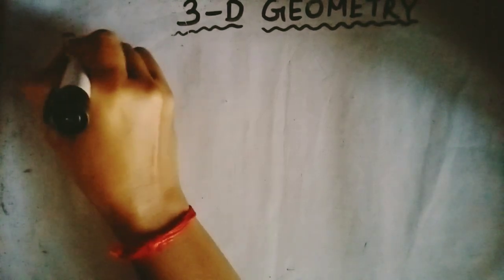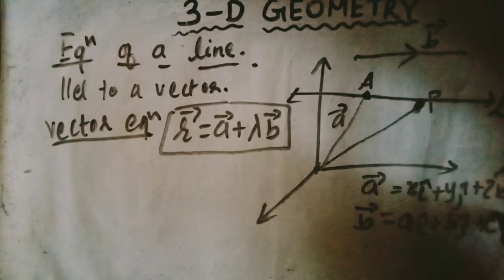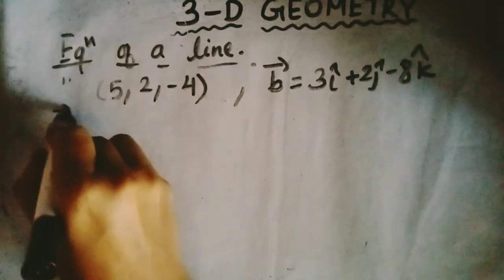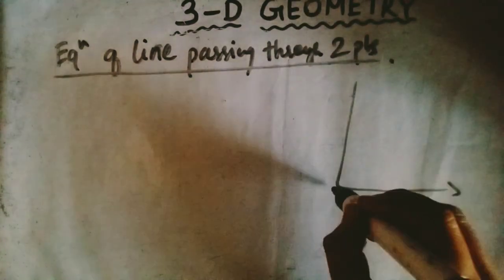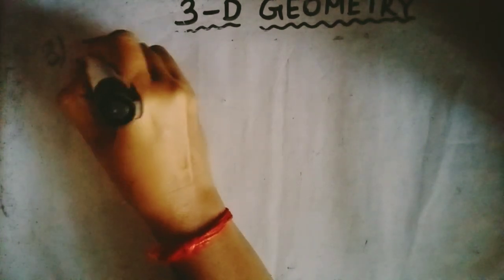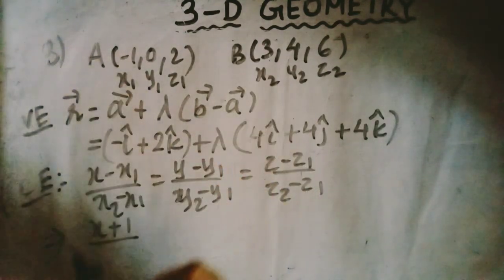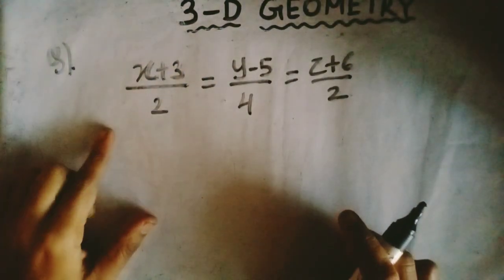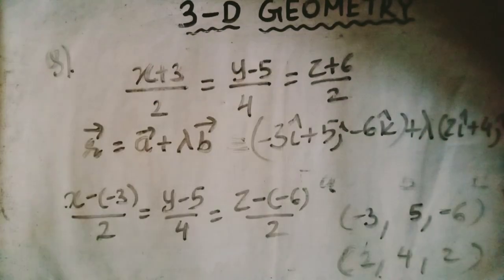STD XII maths/3-D Geometry/Equation of a line, vector and Cartesian form/cbse+ncert/(English)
Topic: 3-d Geometry
Subtopic: Equation of a line- through a given point and parallel to a given vector
                                                 -passing through two given points , vector and Cartesian form